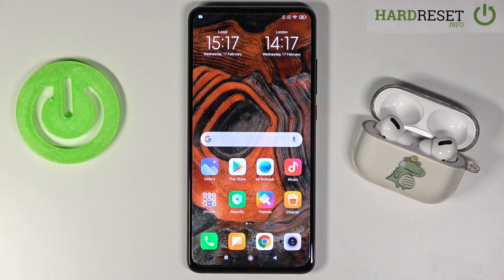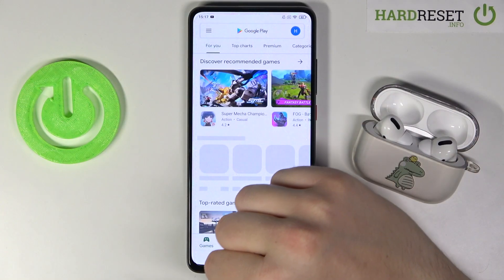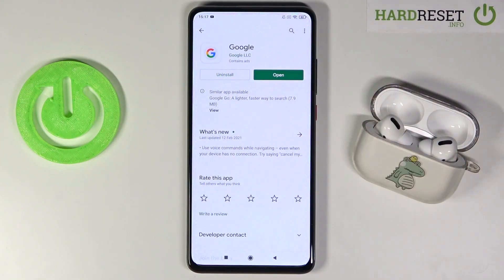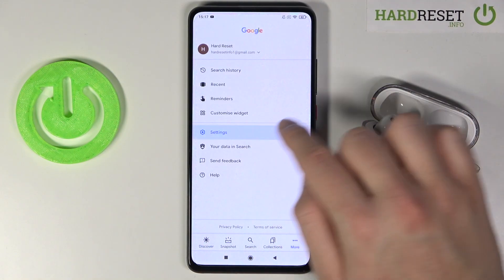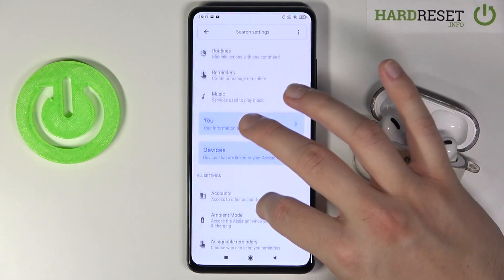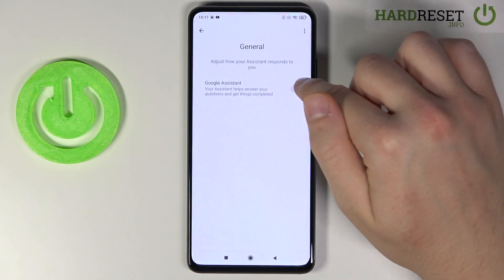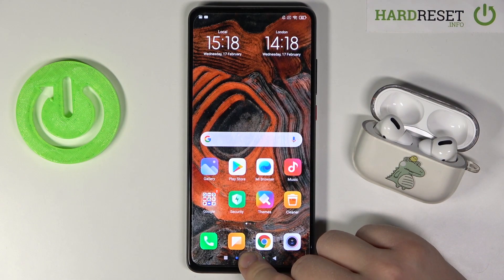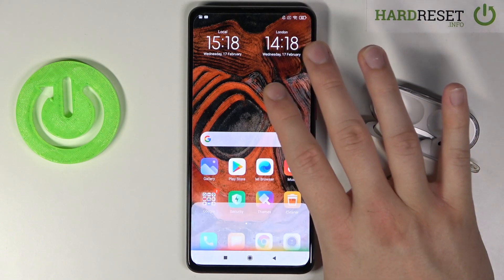How to Activate Google Assistant – Set Up Google Assistant on XIAOMI Redmi K30 Pro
The Google Assistant option is one, without which it's impossible to imagine the modern usage of smartphones. Only this particular feature allows you to turn on your favorite music, always be in a contact with friends, create a schedule and perform other actions simply by using your voice and sharing half of your tasks with the Google Assistant. Do you also want to turn on this program on your XIAOMI Redmi K30 Pro? So let's activate it with us! Just repeat all the actions from the video and use this function with pleasure!